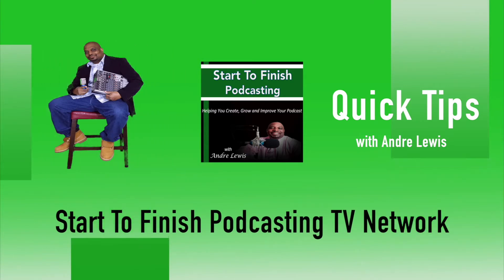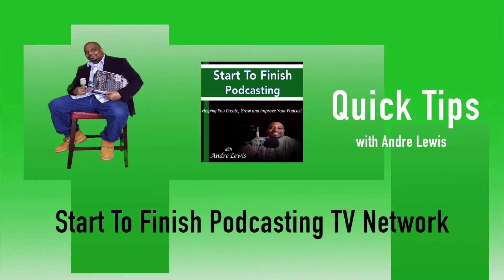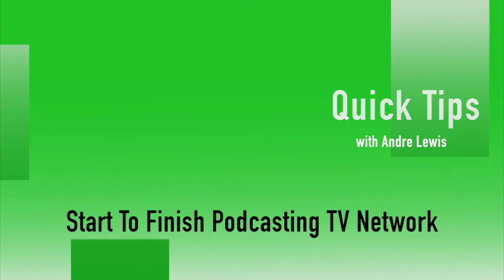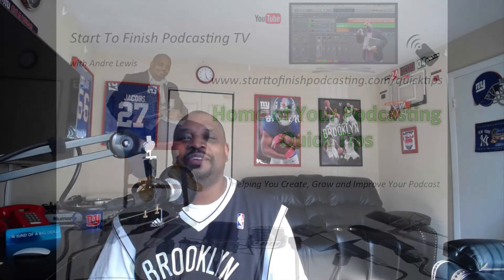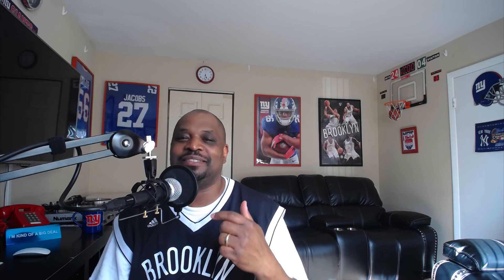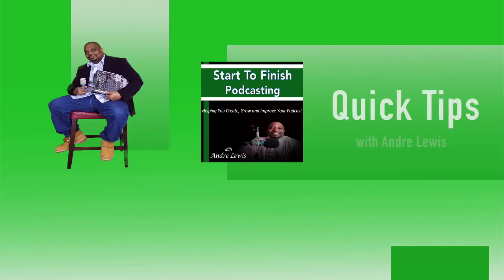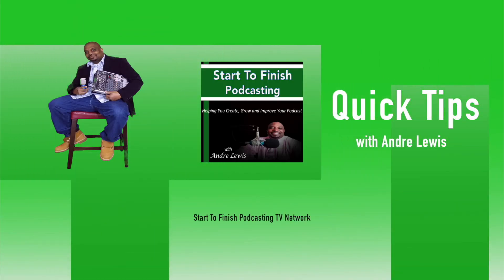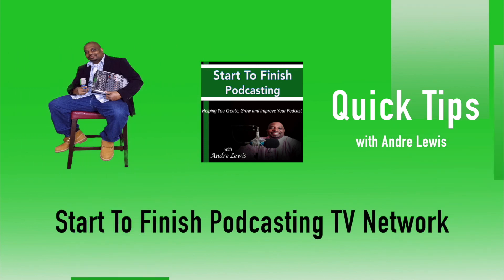My Purchase of the Shure SM58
In this video I talk about my purchase of the Shure SM58.